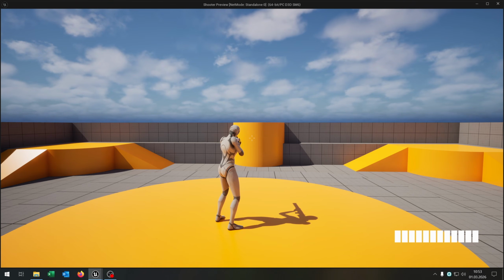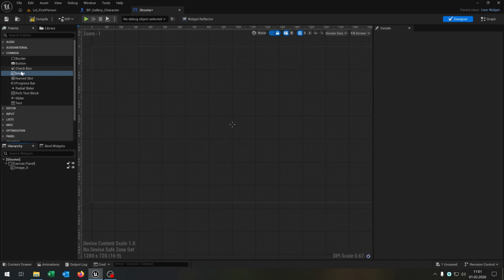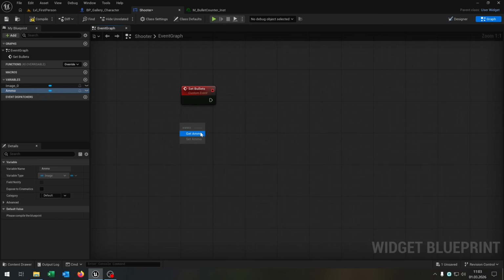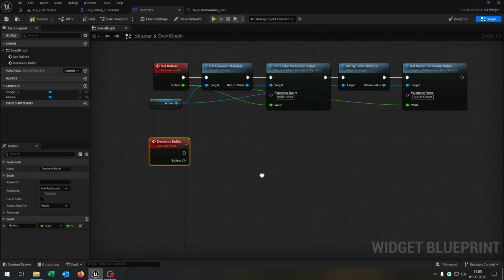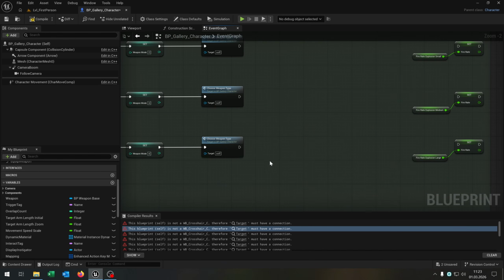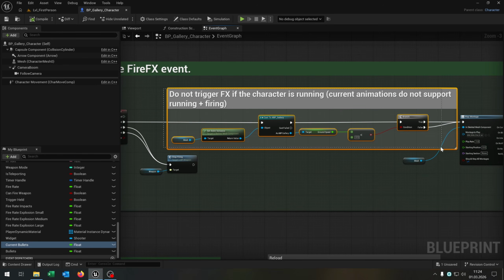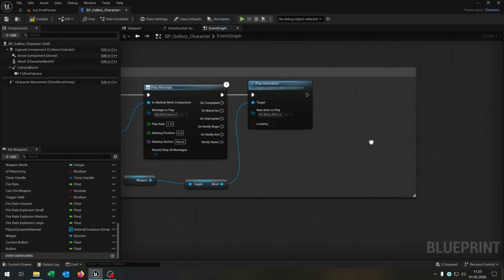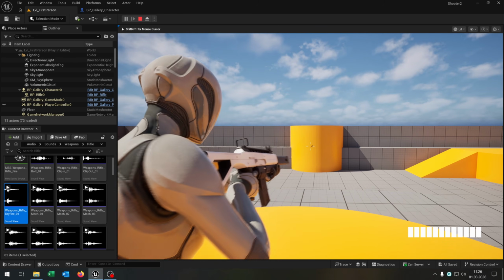Unreal Engine 5 - Shooter Tutorial S2E2: UI Widget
Hello everyone. This is a quick Tutorial, how to create this Niagara Shooter.